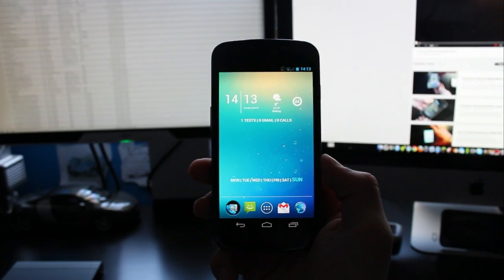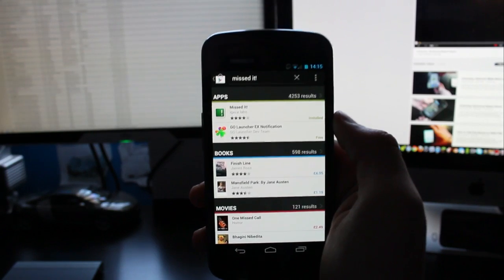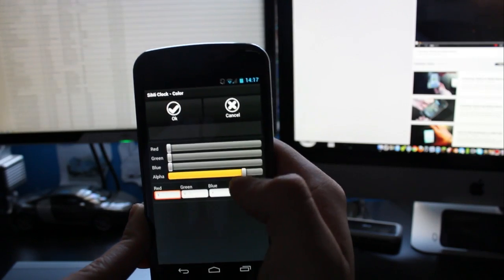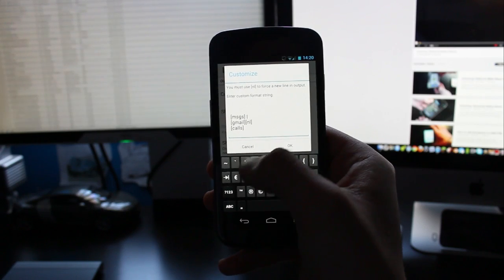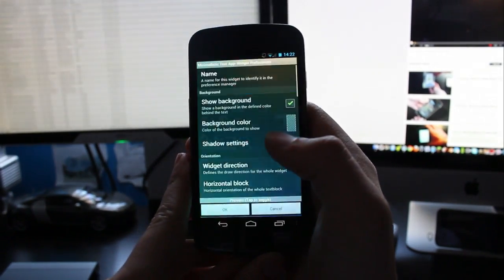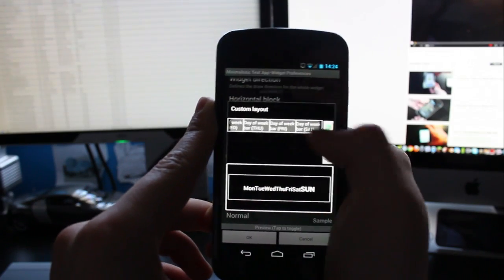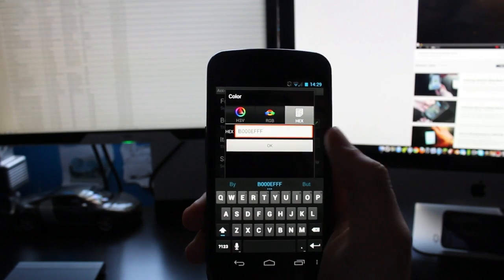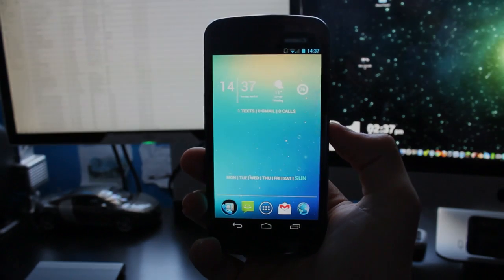Galaxy Nexus or ICS | Customise for a minimalistic look!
Sorry its a long video but its definitely worth watching! Especially in 720p!
This video shows how to get a sweet minimalistic look for your Samsung Galaxy Nexus. Really does change the feel of your phone.

IDEA: Should I do like, an Android Look of the Month video? Change the look of the UI every month? Seems a good idea!

Michael.

Missed it! apk:
^ drop the file into your phone on your computer, install AppInstaller for free off the market, navigate to the apk file and install it.

*camera quality is a lot better today as I borrowed my sisters Canon 600D. I want it so bad!